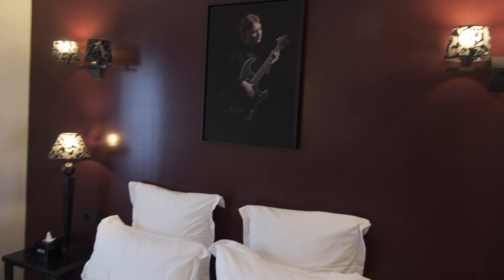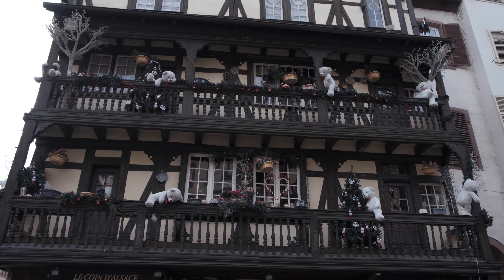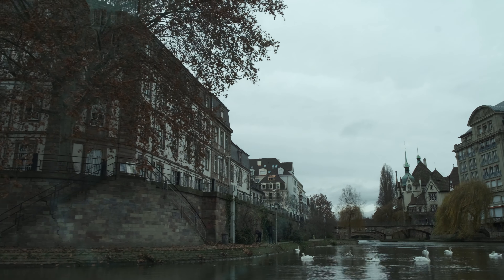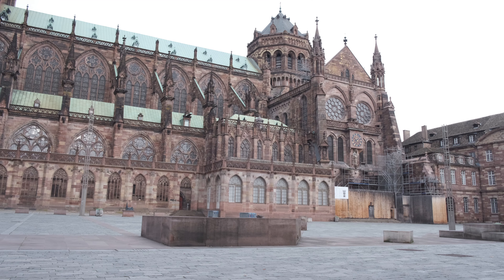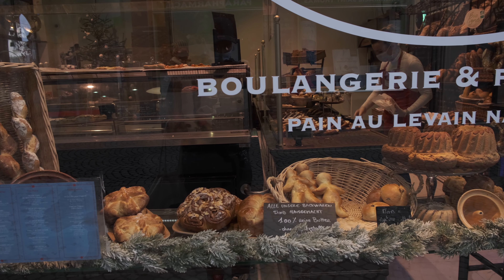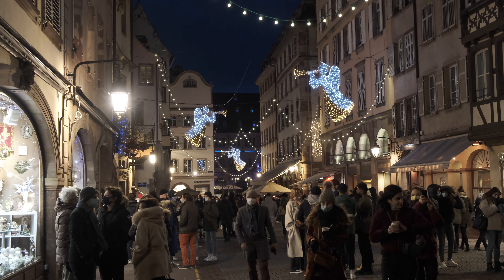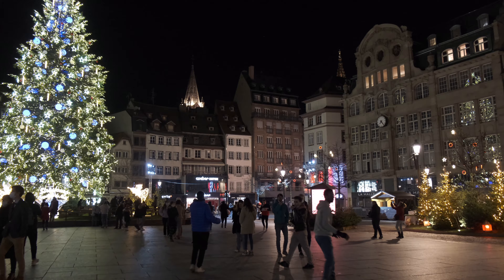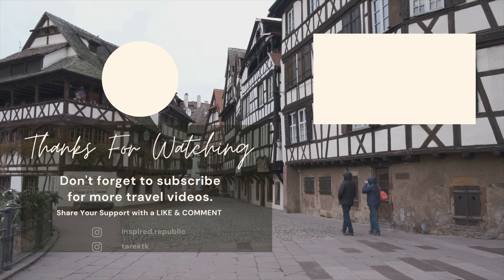One Day in Strasbourg, France: Traveling During COVID-19 | TRAVEL VLOG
We Loved Strasbourg, even though everything was closed. Strasbourg is located in the Alsace region, northeastern France near the German borders. The city is known as The Christmas Capital of the World, unfortunately due to the current situation, they decided to cancel the Christmas Market as well as closing all restaurants and bars.

This did not stop us from walking around the city (Day and Night) and checking it's landmarks. We loved the Petite France quarter (Old Town) with the colourful half-timbered houses, small canals, and the narrow cobblestone streets. Luckily, there were some takeout restaurants and bars selling hot drinks and food including the City's specialities such as the Flammekueche (or tarte flambée) as well as fresh pastries and bread.

We will definitely come back again when everything is open.